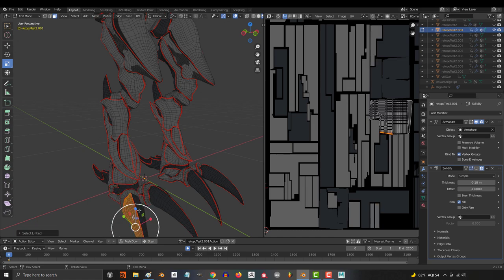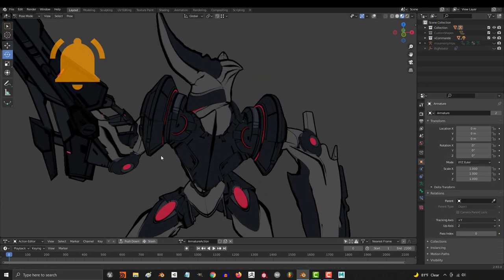Blender : HIGH POLY Square UV Mapping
Now that you understand the fundamentals, let's talk about how to apply the techniques to more complicated 3D models!!! Here is how to plan HIGH-Poly Anime Square UV Maps!!